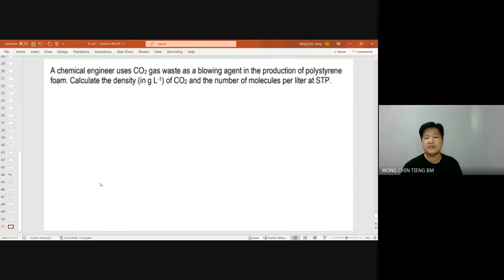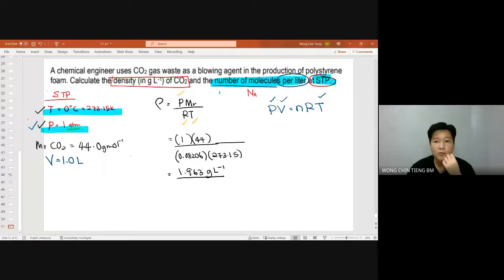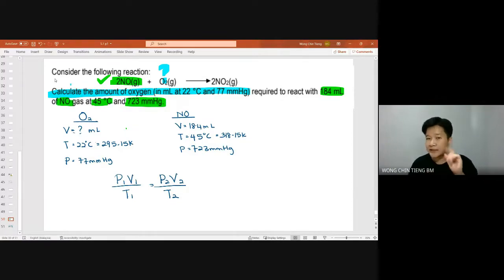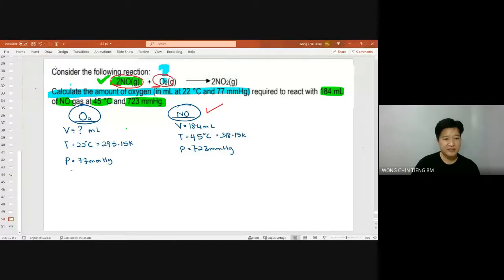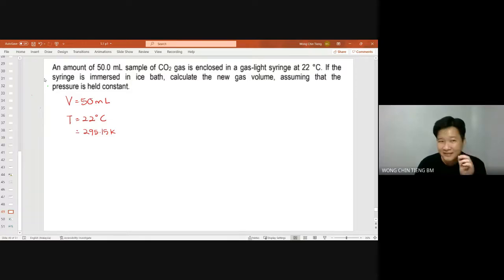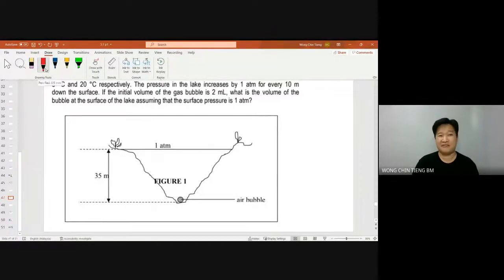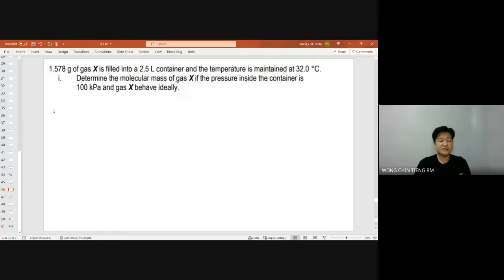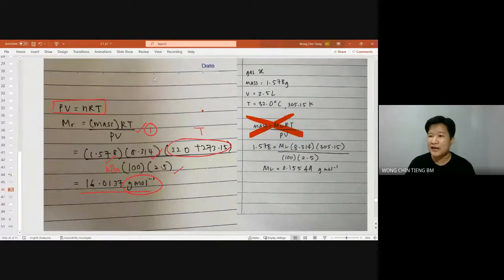H4T03 - Topic 5.1 (Part 2): Gas Law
Boyle's Law
Charles's Law
Avogadro's Law

2 November 2021